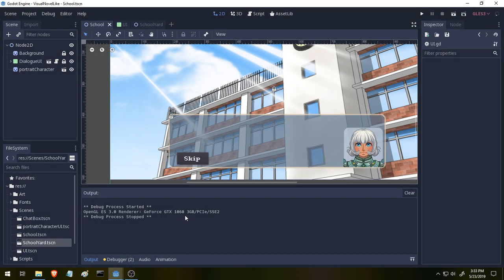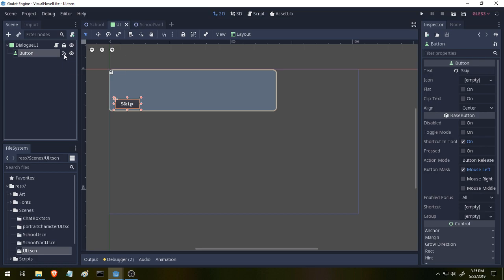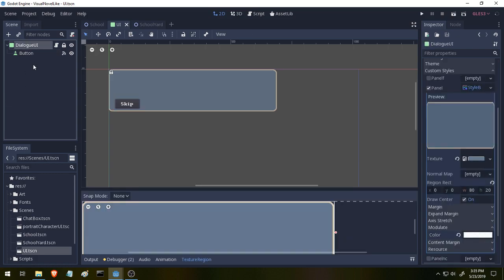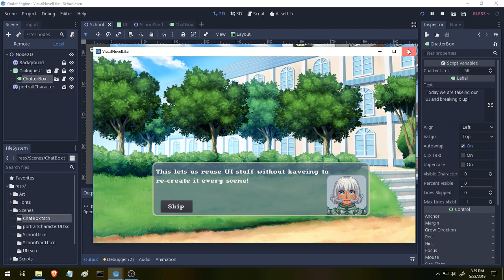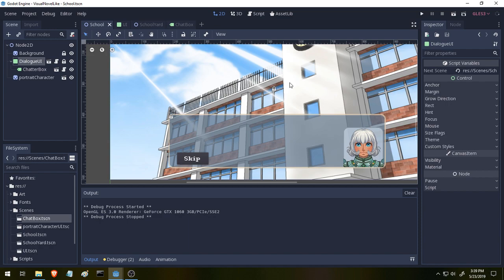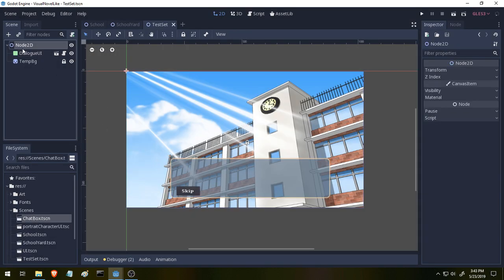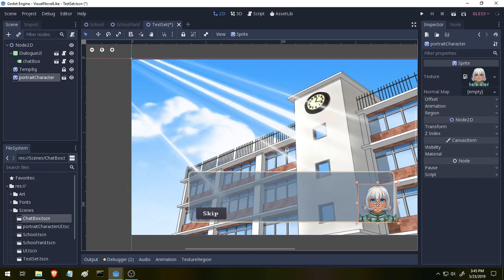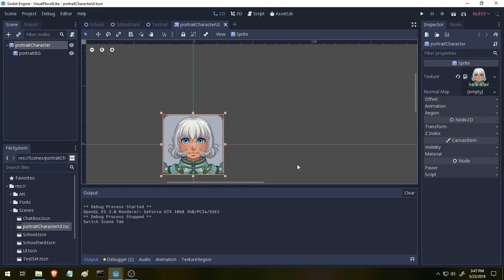Godot Basics: Reusable components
Hi guys today we talk a little about instancing in godot and break our project up into reusable pieces and add basic character portrait's.